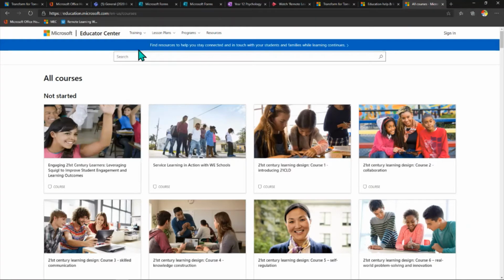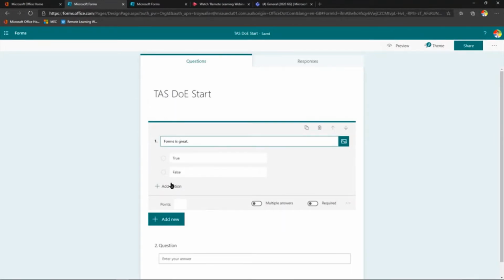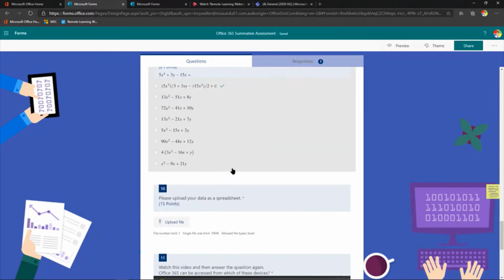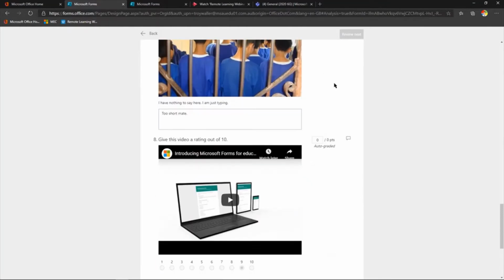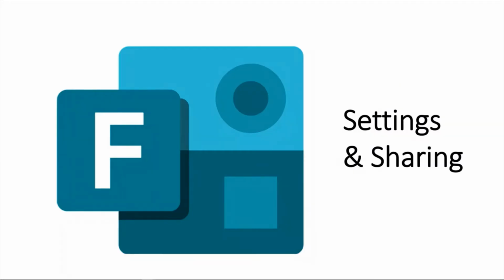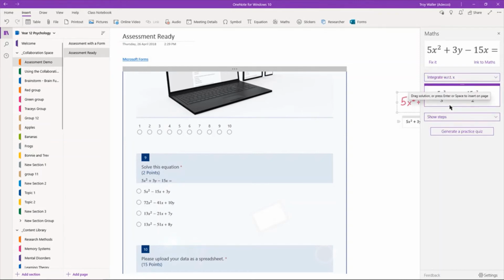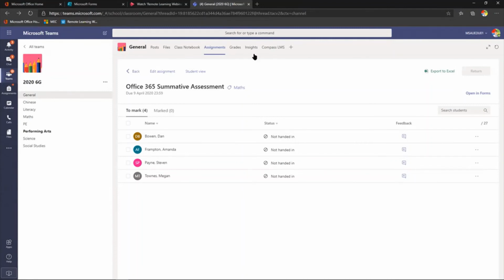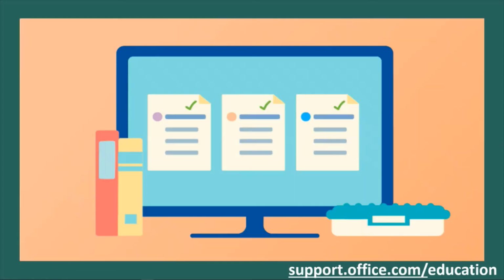Transform for Tomorrow: Transform Assessment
As schools across Australia return to full-time face-to-face teaching after months of remote learning, Microsoft Education Australia is exploring how teachers and schools might transform their approach to teaching and learning to capitalise on what worked well during the remote learning experience.

Explore the ways that Microsoft Teams and other tools such as Forms, Kahoot, and Flipgrid, can create formative and summative assessment opportunities. Also, discover the best workflow to create a feedback loop using Teams Assignments and Rubrics.